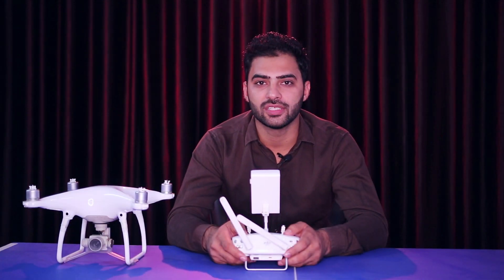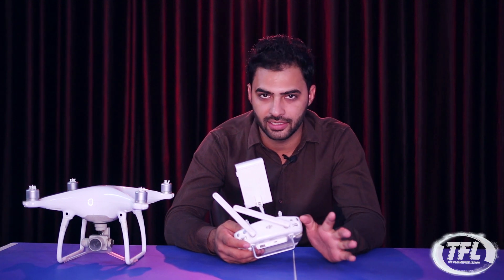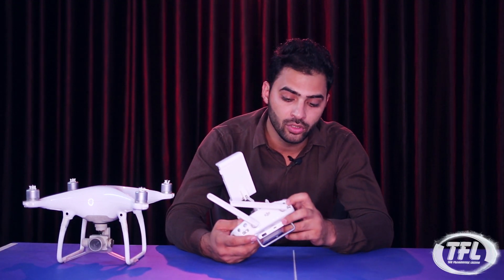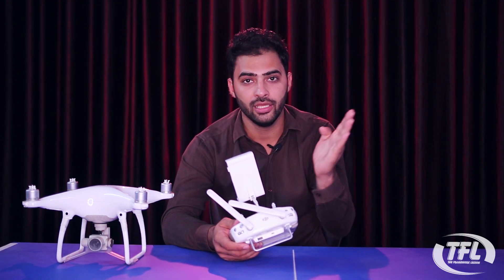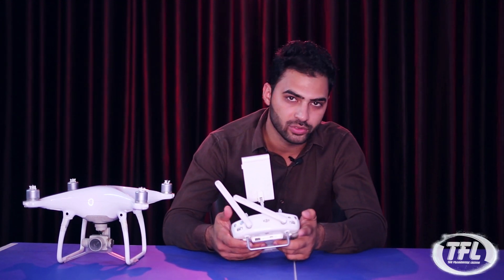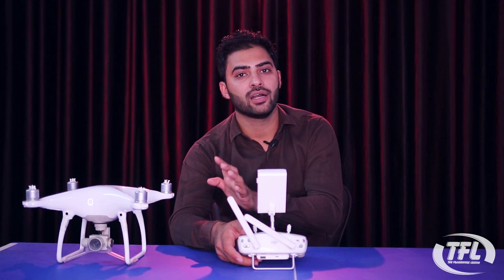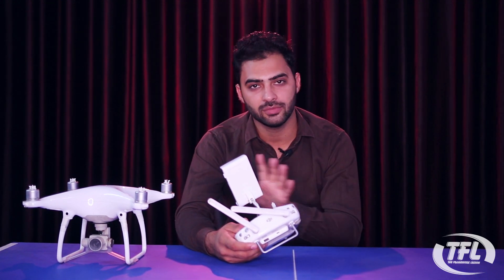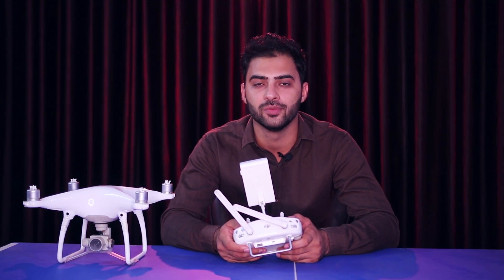PSA modes in Phantom 4 | The Framework Lesson | Aksh TFL | In Hindi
In this video  you will learn PSA modes in a Phantom 4 | In Hindi | The Framework Lesson TFL | | In Hindi | The Framework Lesson TFL | Aksh TFL |

If you have any question or doubt you can comment